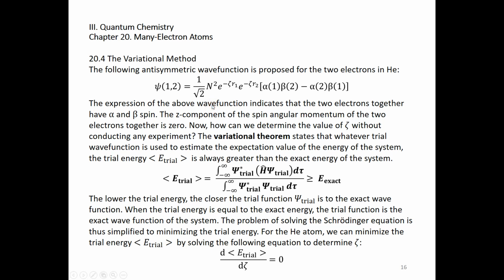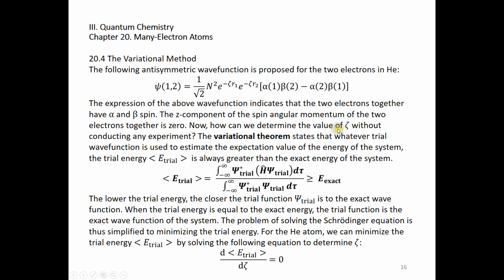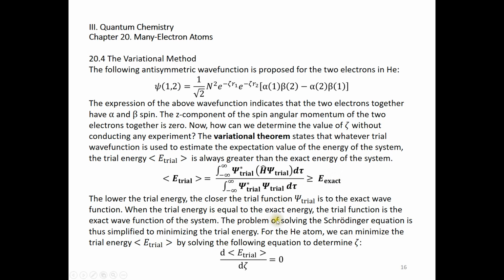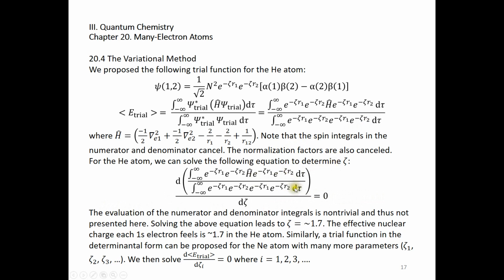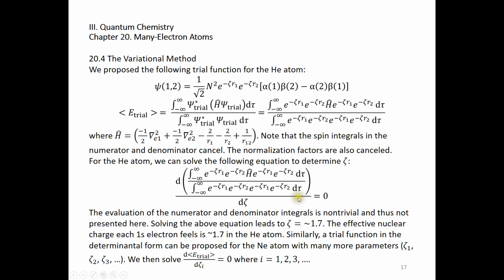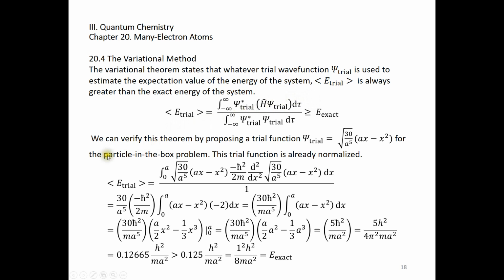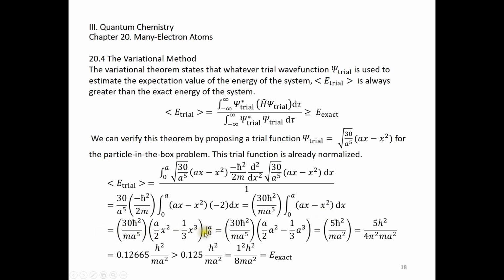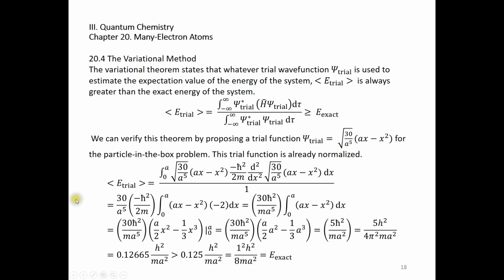20 4 The Variational Method